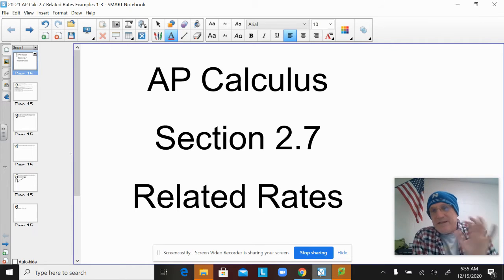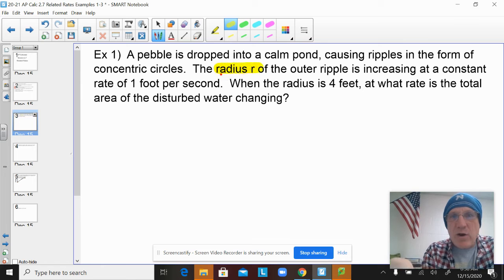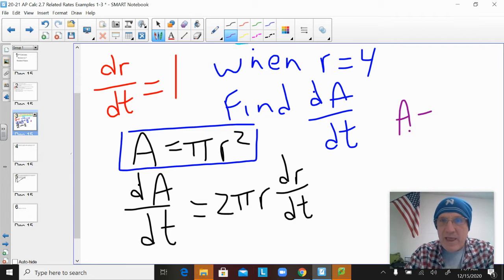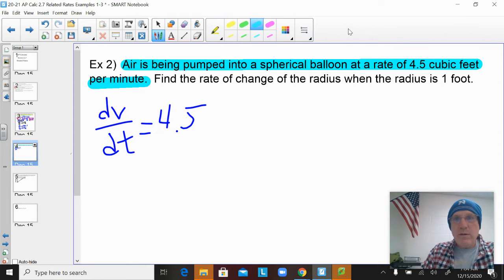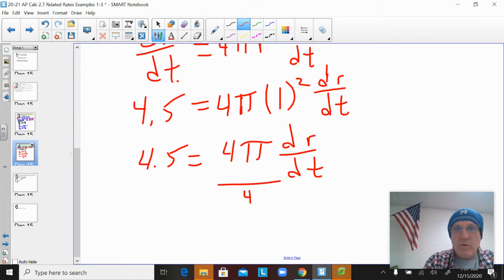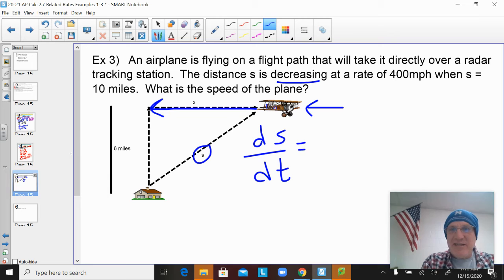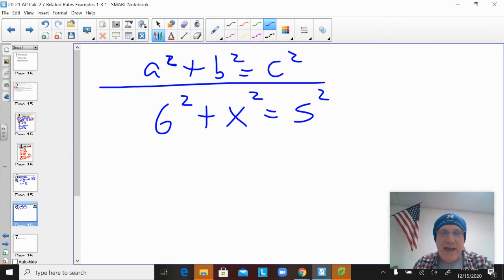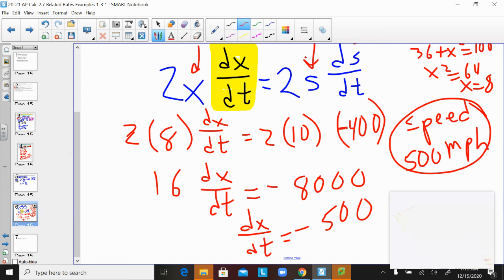AP Calc 2.7 Related Rates Ex 1, 2, 3